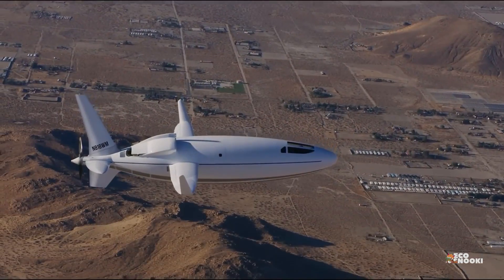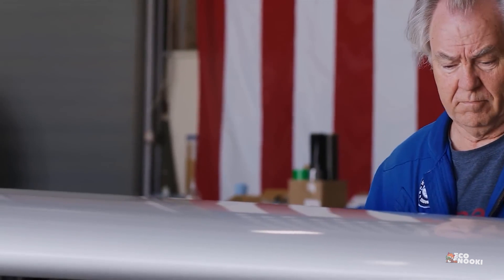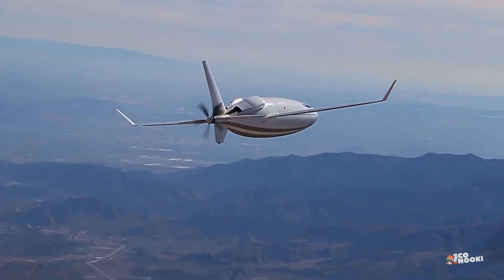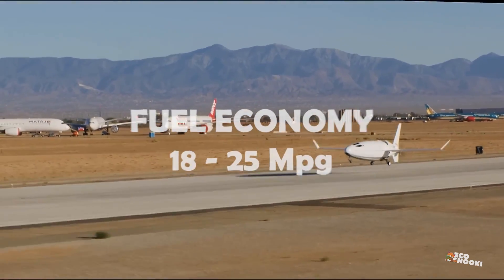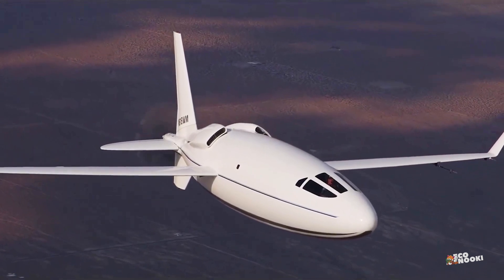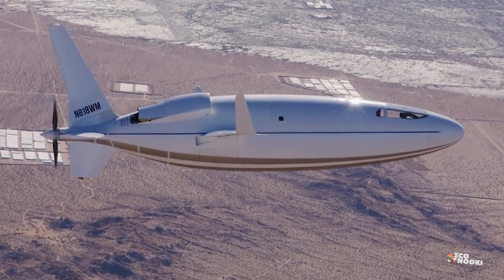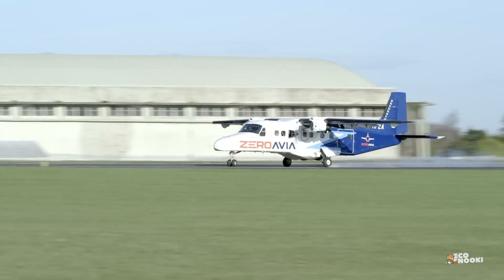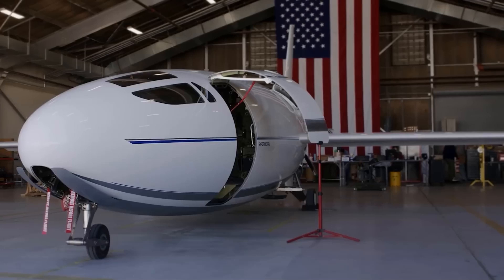Eco Friendly Flight, 30 Miles per Gallon!! - More Mileage than your SUV !!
Explore the future of aviation with the Celera 500L, a fuel-efficient bullet-shaped passenger aircraft developed by Otto Aviation Group. 🚀 Designed for low-cost private air transportation between cities, this mid-wing monoplane is poised to be the most significant innovation in decades!

Rest assured, the Celera 500L is engineered to meet the highest safety standards, ensuring compliance with the Federal Aviation Administration (FAA) and international aviation regulations.

Anticipate the future of air travel as deliveries for the Celera 500L are set to commence in 2025.